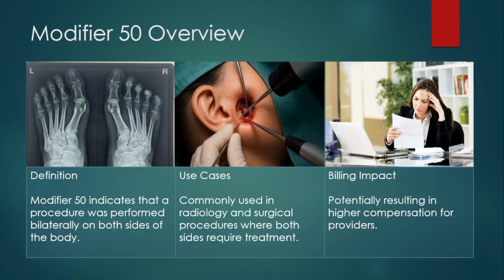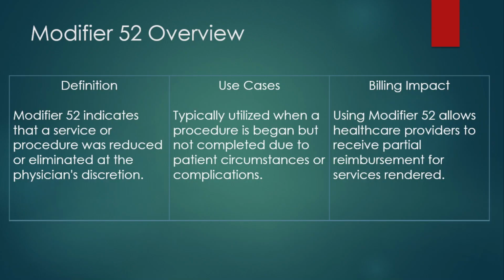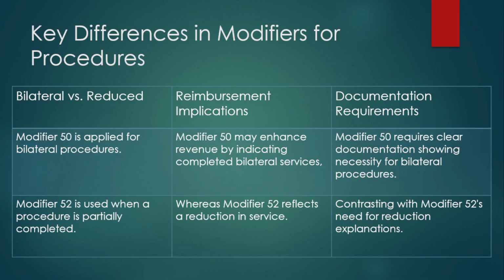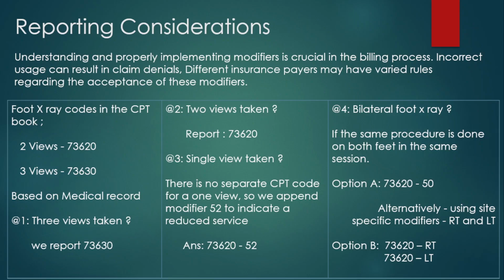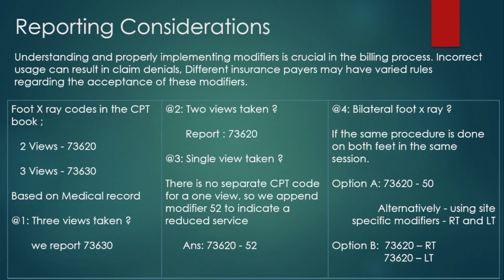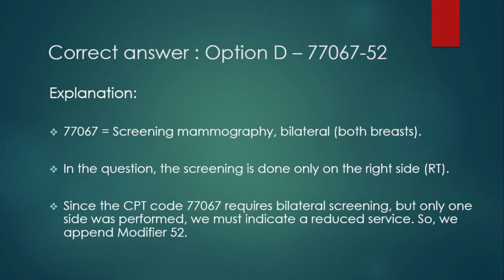Difference Between Modifier 50 and 52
In this session, we explain the difference between Modifier 50 and Modifier 52, an important concept in medical coding and CPC exam preparation.

Understanding the correct usage of modifiers is essential for accurate claim submission and proper reimbursement. Incorrect application can result in denials and payment issues.

 This video covers:
• Definition of Modifier 50
• Definition of Modifier 52
• Key differences
• Reporting considerations
• CPC exam-based example

This training session is part of our medical coding education series designed to build strong coding fundamentals.

VedaCode Healthcare Solutions
Medical Coding Training | CPC Coaching | Placement Support